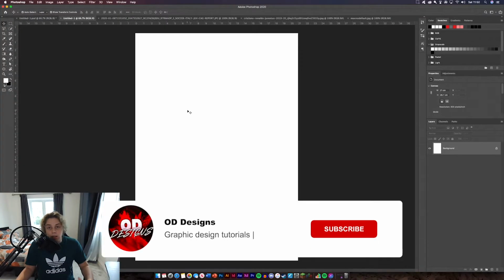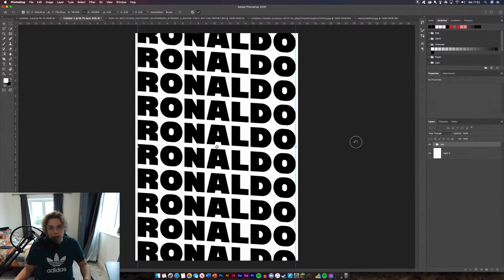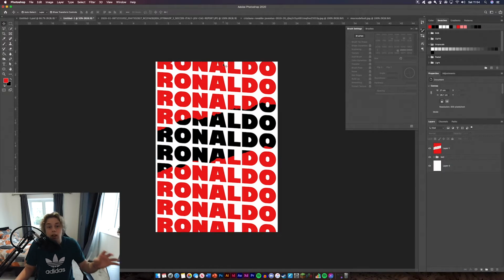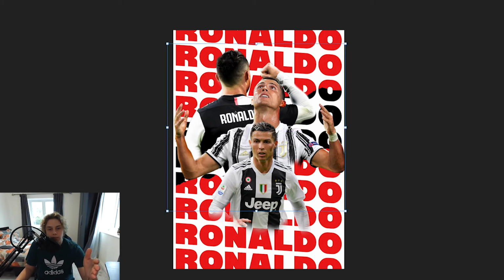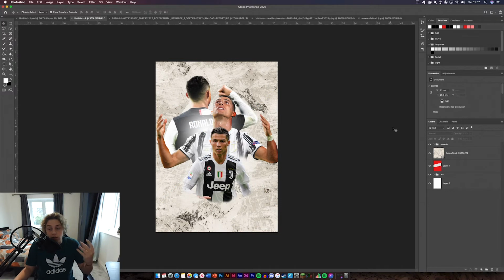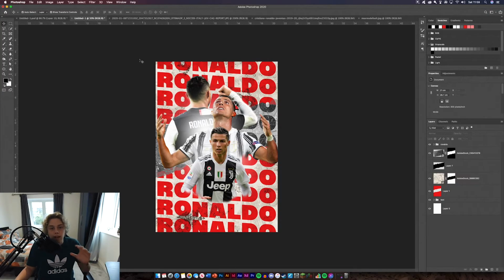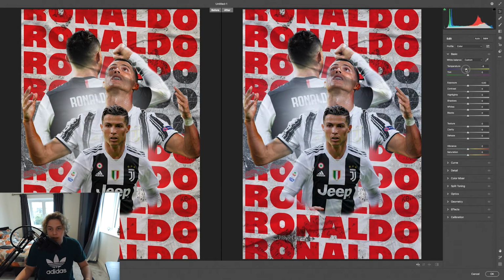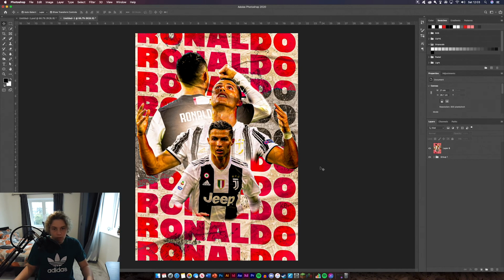Cristiano Ronaldo - Abstract Football Poster Photoshop (Easy)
In this video I will show you how to create a professional Football poster design which you can use for your own work!

Also check out my Photoshop tutorials so you don't miss out on those videos!